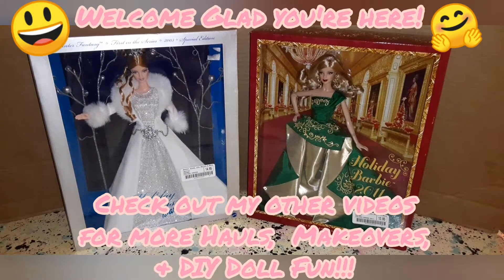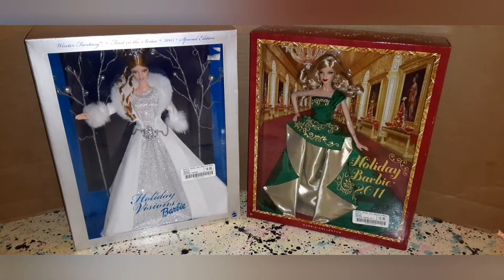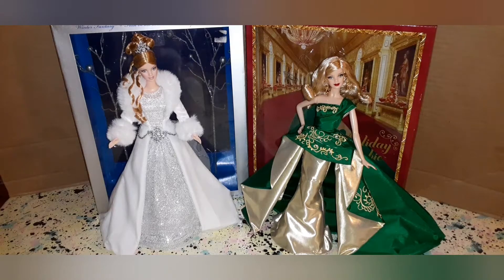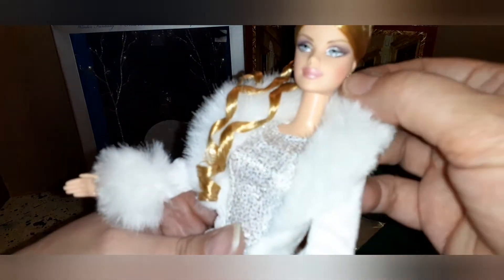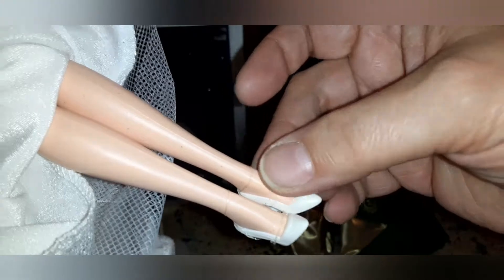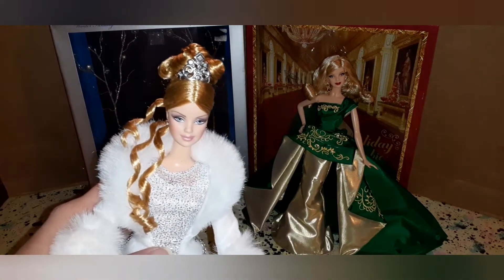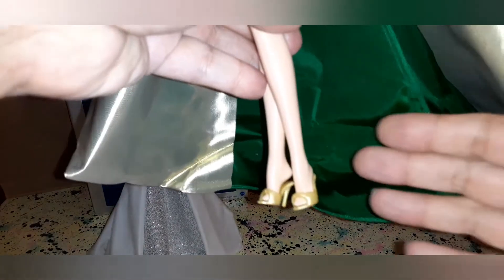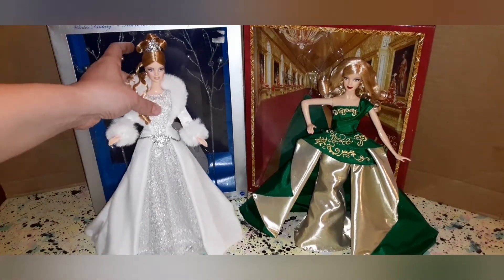Doll Collector Thrift 😃 2011 Holiday & Winter Fantasy Holiday Visions Barbie unboxing Review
Doll Collector Fun